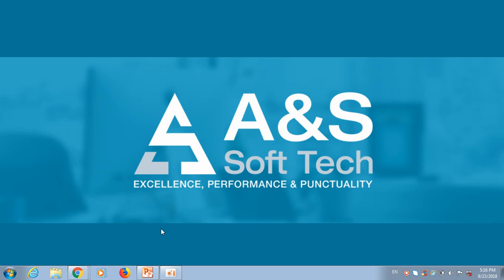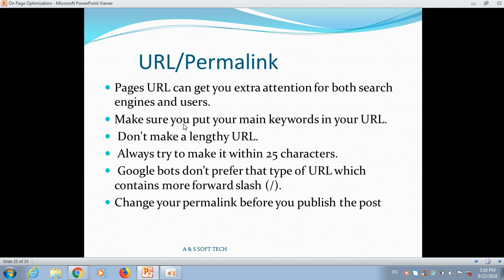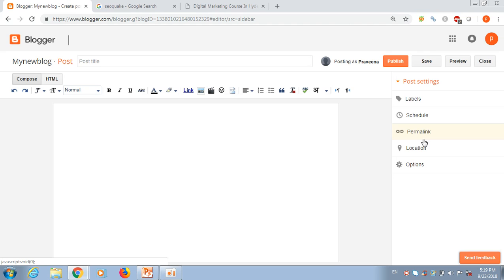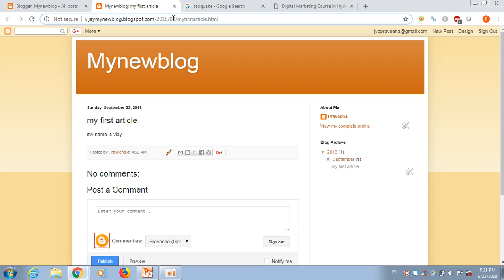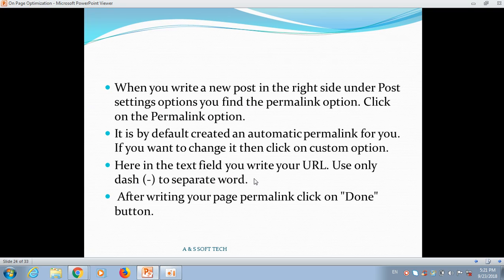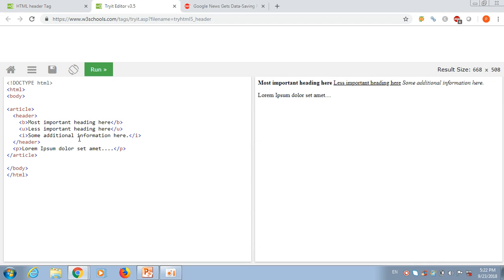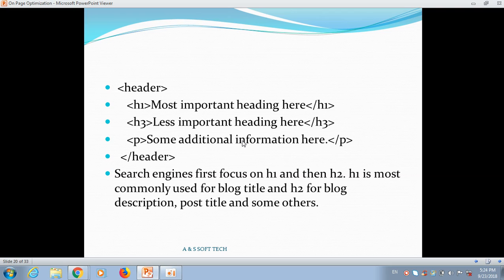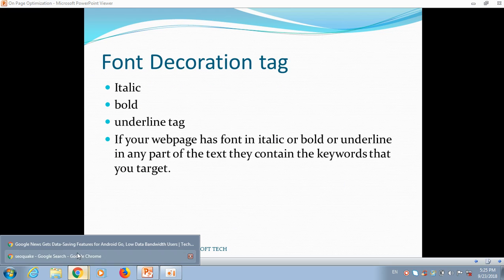On Page optimzation tutorial 4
We are sharing information about Digital Marketing